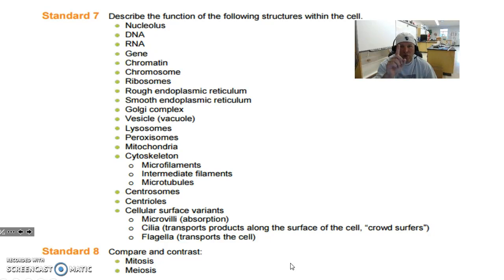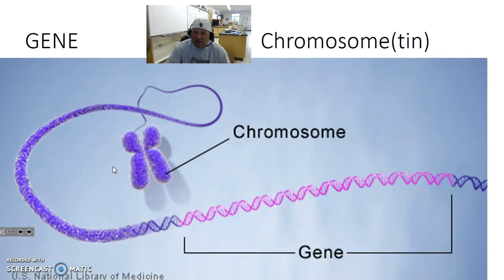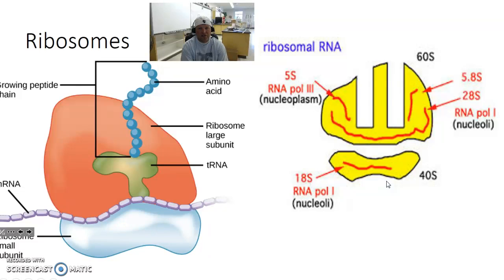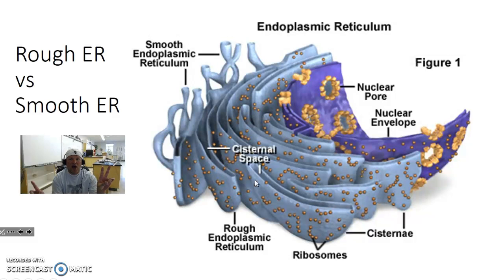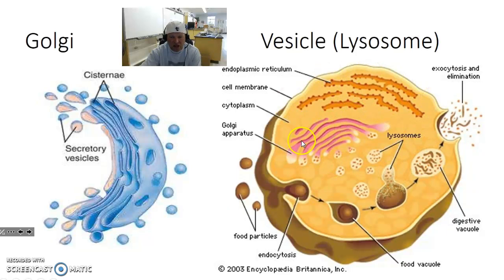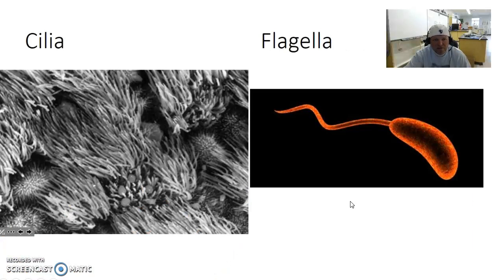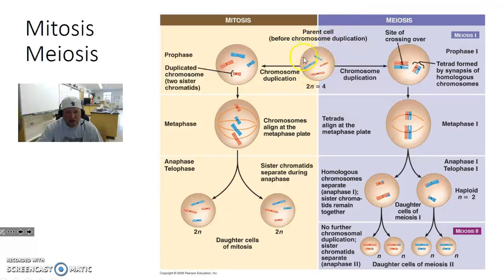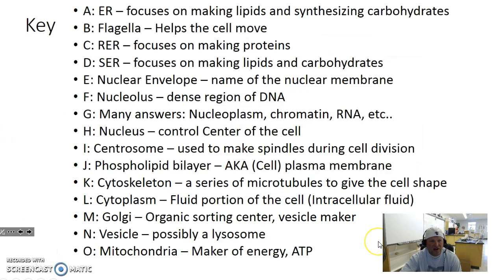Burt's Basics: Strand 3 Standards 7-8